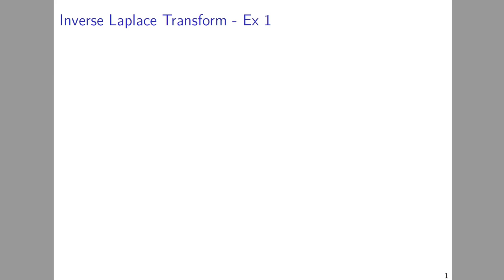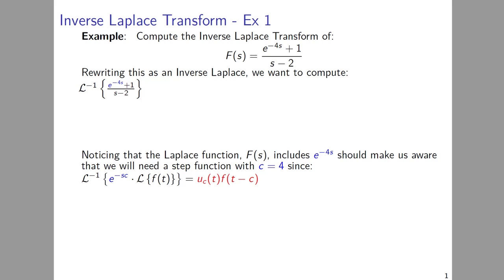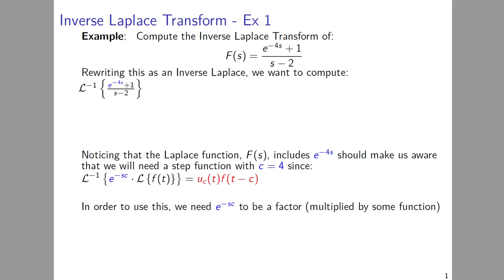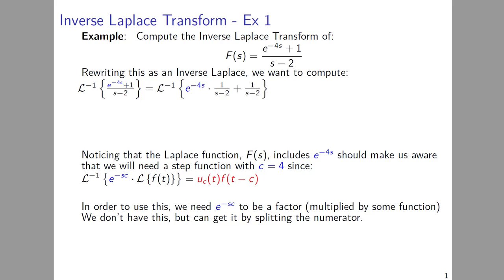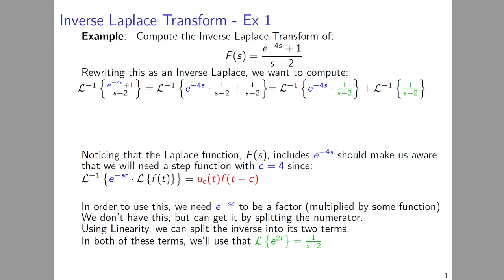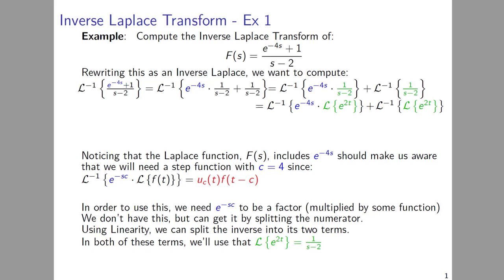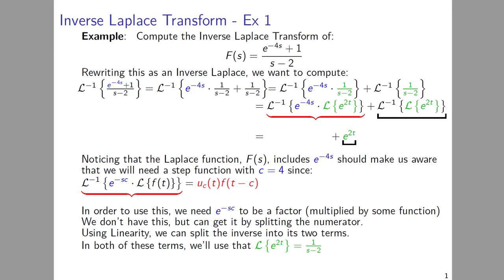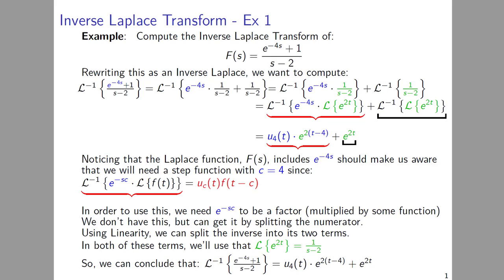Inverse Laplace Step Ex1